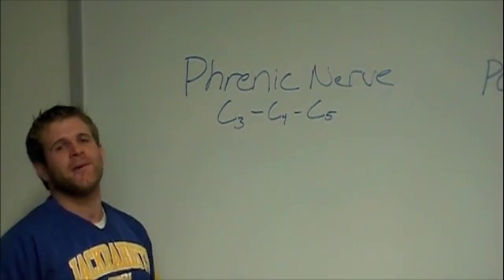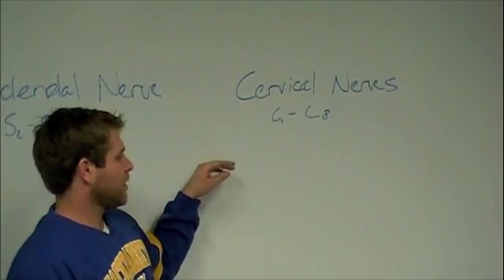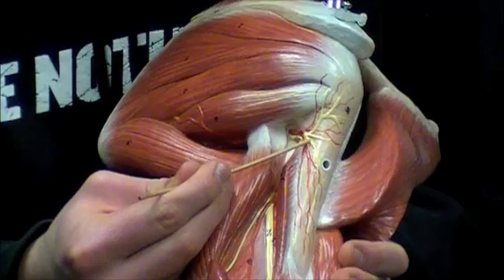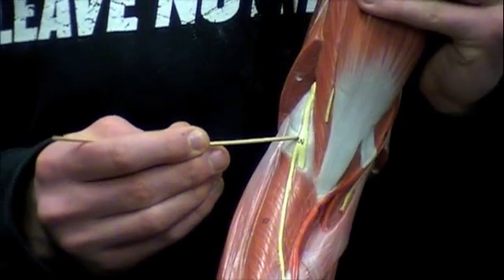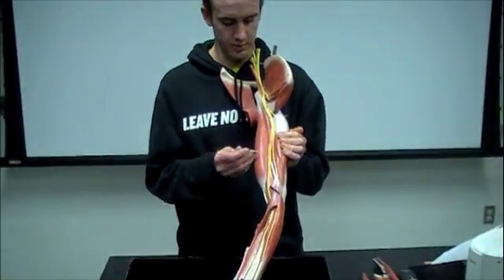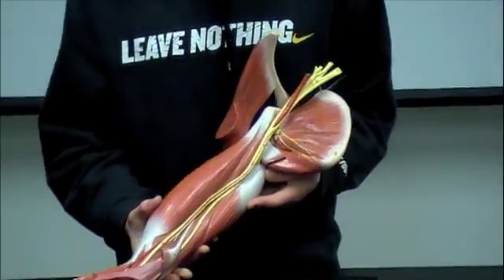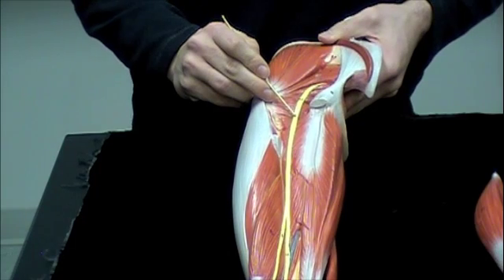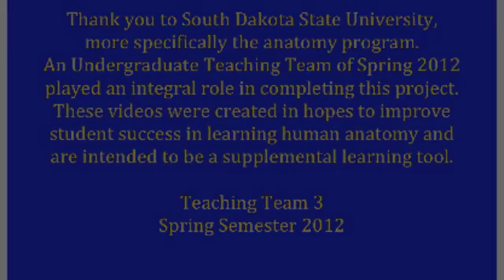Peripheral Nervous System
"0:04" Cervical Plexus
"1:22" Brachial Plexus
"5:10" Lumbosacral Plexus